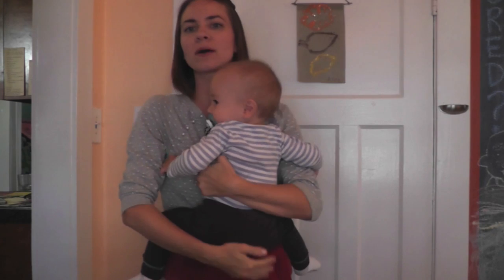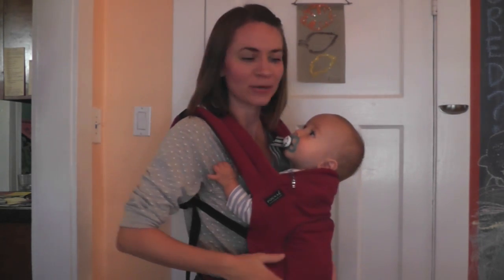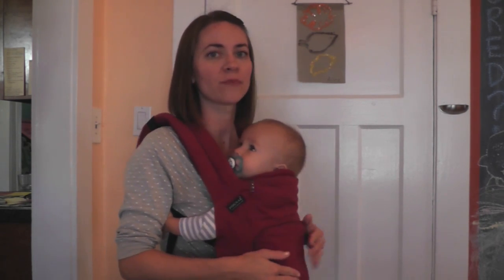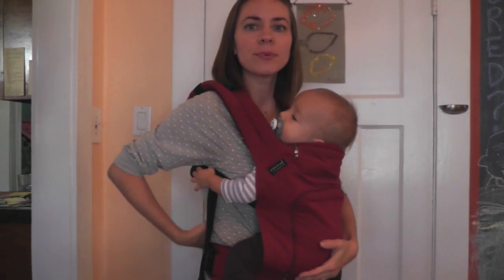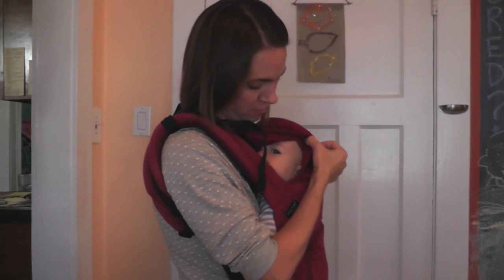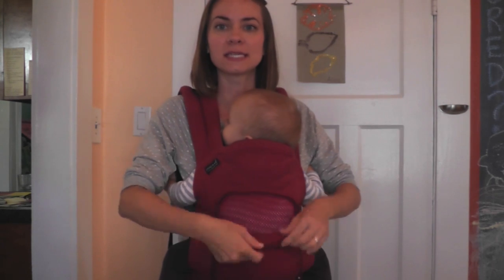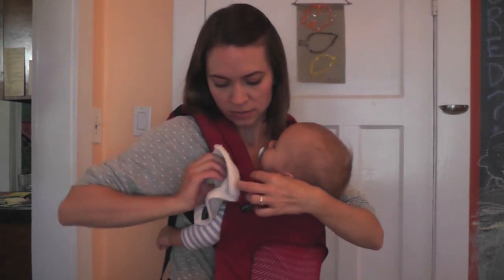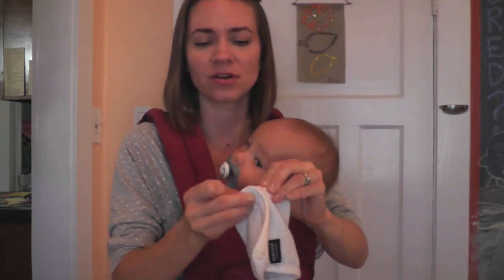Pognae Baby Carrier Review & Giveaway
I am thrilled to share one of our family's all-time favorite baby products with you!  This is my honest review of our carrier that was purchased 100% with our own money.  for more information about this comfortable, convenient, and economical baby carrier.

Giveaway will be open until noon MDT on December 1, 2014.  Winner receives one Pognae baby carrier in the style of your choice and one pair of Pognae drool pads!  Winner has been chosen!

Official Rules:
-be at least 18 years old
-have a US mailing address

To enter:
to see the styles offered.
If you click on "Share" below the video title, Youtube gives you all sorts of buttons to make this easy!  Leave a separate comment telling me how you shared, e.g., "I shared this on Facebook."
Thanks & good luck!

________KATULKA2________
*creative family life on a budget*
Wife to Mike (since 9/09), Mom to Alice (6/11) and August (11/13)

For 4 years and counting, I've made videos on motherhood, pregnancy, frugal living, kid activity ideas, meals & recipes, DITLs, child development, breastfeeding & cloth diapering.

I am not receiving any money from Pognae in exchange for this review. I intend to comply with all contest regulations that apply to this giveaway.